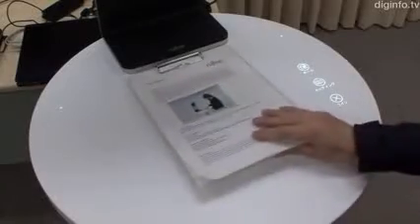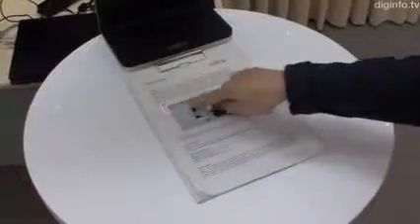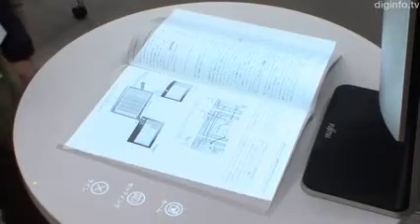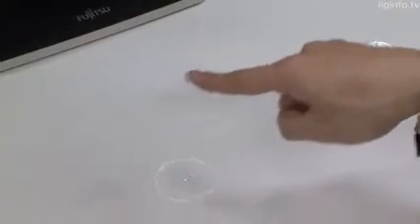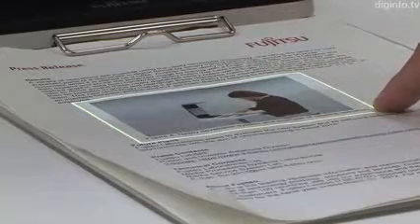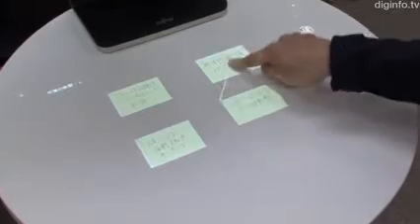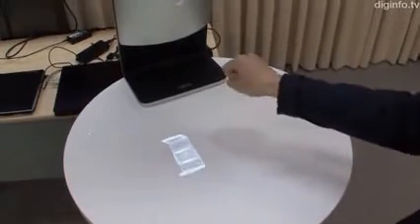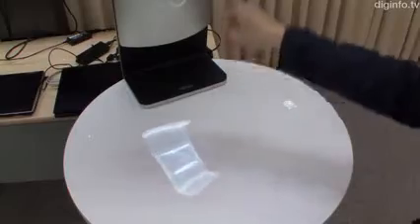Японцы сделали сенсорный экран из листа бумаги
В Fujitsu создали прототип естественного интерфейса, который распознаёт жесты и прикосновения с помощью обычной веб-камеры. Система компьютерного зрения отслеживает контуры пальцев и их высоту над рабочей поверхностью. Благодаря этому можно «выделять» фрагменты текста и изображений в бумажном документе пальцем точно так же, как это делается на устройствах с тачскрином.